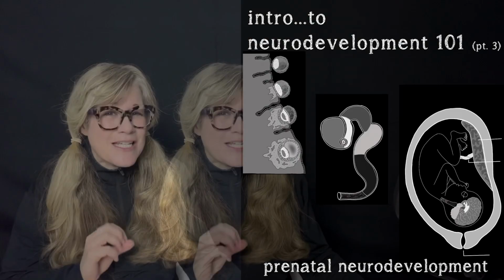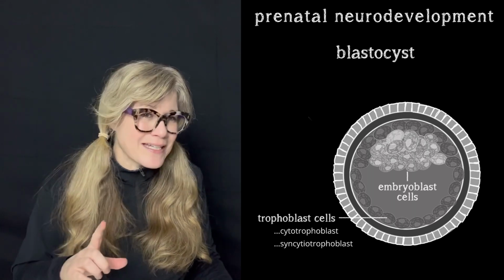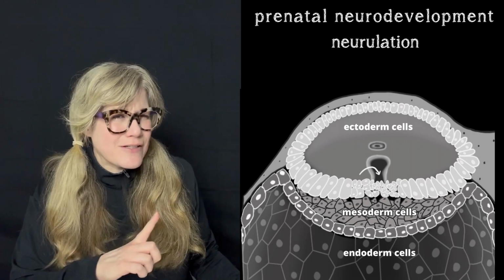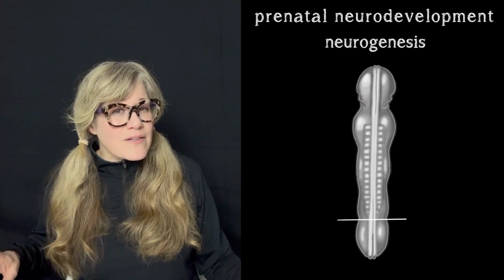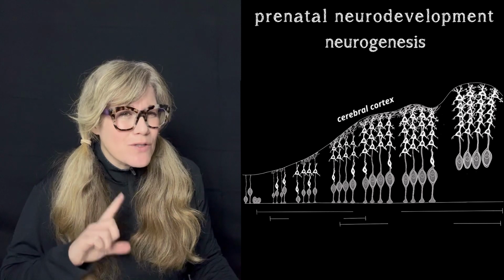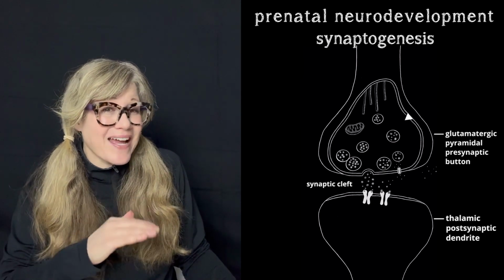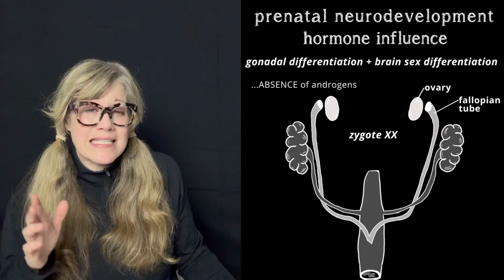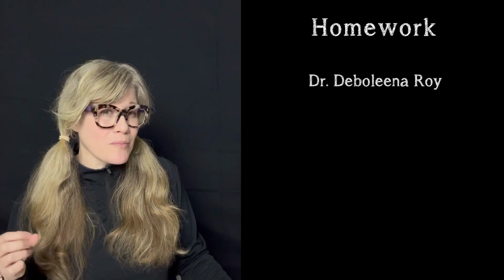intro to neurodevelopment 101, part 3: implantation, gastrulation, neurulation, neurogenesis || s1e8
Today’s episode is intro to neurodevelopment 101, part 3 - prenatal neurodevelopment. It is entirely devoted to the moment you became a bunch of rapidly dividing cells. We’ll follow those cells to where the nervous system kicks off development, beginning with the neural tube, and then follow neuron development up to the moment baby you entered this world.
Your kindness and generosity is hugely appreciated!
HOMEWORK
Dr. Deboleena Roy

Dr. Damien Fair

Dr. Shuba Tole

TIMESTAMPS
00:01:30 - today’s episode is…
00:02:35 - medical disclaimer
00:03:55 - welcome to class + prerequisite
00:04:50 - recap prev 2 episodes
00:06:20 - fertilization to zygote
00:07:43 - zygote to morula
00:08:41 - blastocyst
00:10:18 - differentiation + stem cell definitions
00:12:12 - blastocyst differentiation
00:13:33 - zona hatching
00:15:20 - how does the blastocyst know where to implant?
00:16:43 - implantation
00:19:47 - what happened to the corpus luteum?
00:20:50 - bilaminar disc
00:21:26 - gastrulation
00:23:20 - trilaminar disc
00:24:23 - neurulation
00:27:44 - neural tube closure + folate
00:31:33 - vesiculation
00:35:38 - neurogenesis
00:36:50 - spinal cord development
00:38:01 - brain development
00:41:39 - radial glia progenitor cell division (symmetrical vs. asymmetrical)
00:47:26 - neuroblast migration patterns
00:48:14 - how neuroblast uses radial glia scaffold
00:49:11 - cortical layers
00:53:20 - how neuroblast knows what to become and where to live
00:57:30 - synaptogenesis
01:06:51 - hormone influence on neurodevelopment
01:09:35 - hormones + gonads + brain sex differentiation
EPISODE REFERENCES
Carlson, N. R., & Birkett, M. A. (2020). Physiology of Behavior.
Chenn & McConnell (1995). Cell, 82(4), 631-641.
Luo, L. (2020). Principles of Neurobiology (2nd ed.). Garland Science.
Sherwood (2016). Human Physiology from Cells to System. 9th ed.